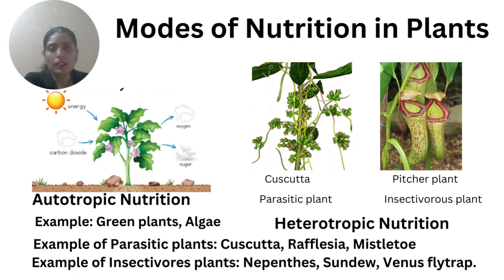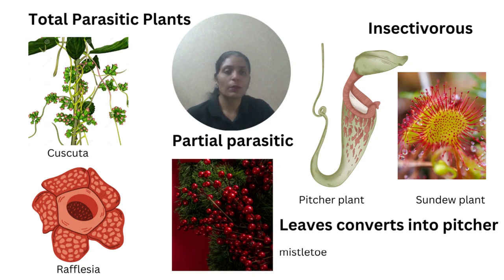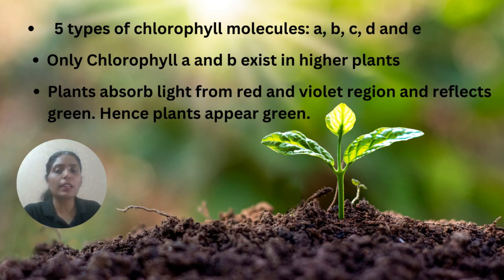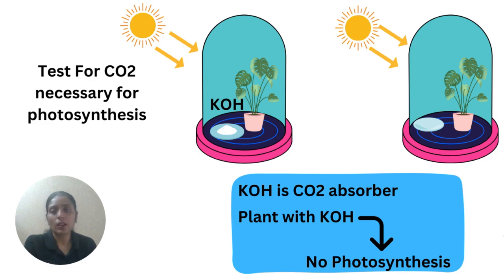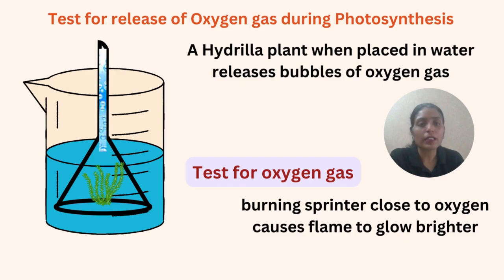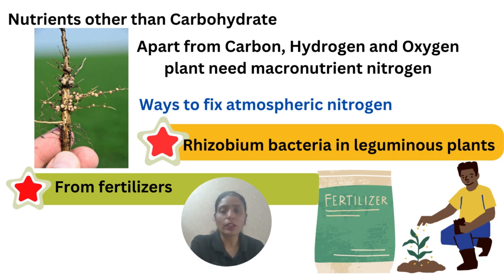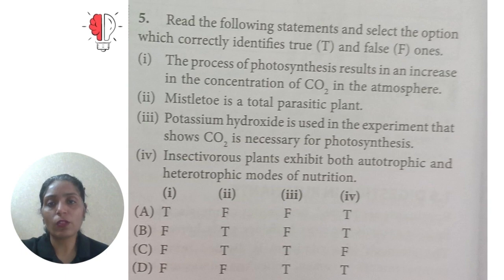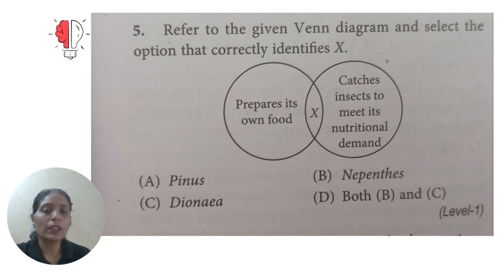NSO PREPARATION |CLASS 7| CHAPTER 1| NUTRITION IN PLANTS | PART 1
# NSO PREPARATION CLASS 7 # CHAPTER 1# PART 1# NUTRITION IN PLANTS PART 1
Video describes about modes of nutrition in plants and detailed information about photosynthesis. MTG solved questions of class 7 NSO.